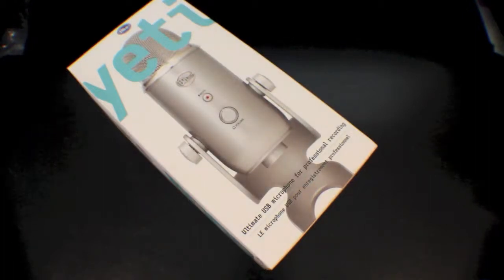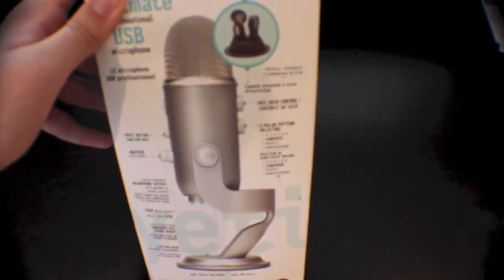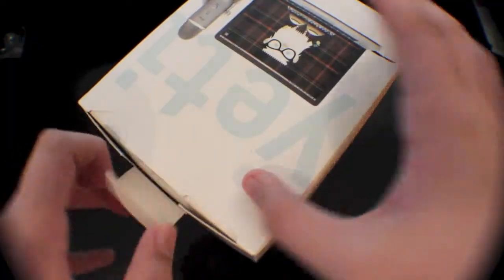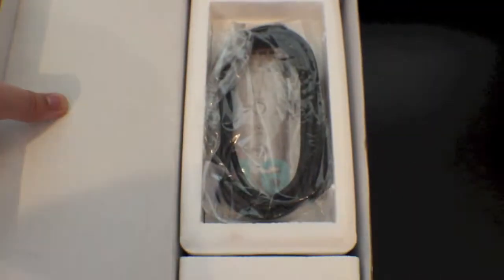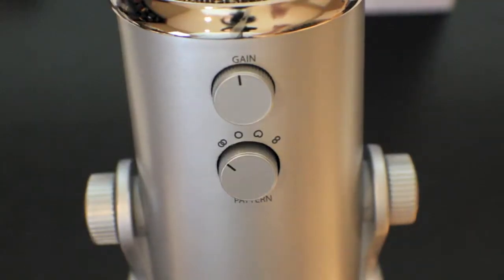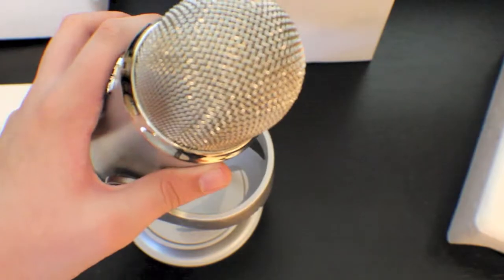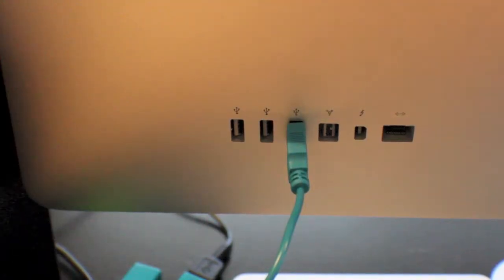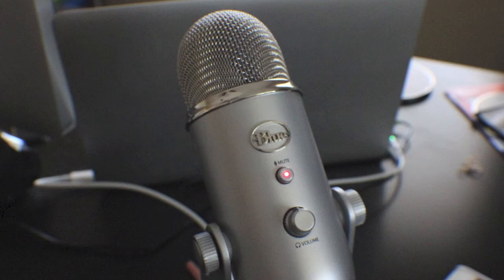Blue Yeti Unboxing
Today I'm going to unbox the Blue Yeti. This is a very good microphone for podcasts, voiceovers, conference calls, FaceTime chats, instruments, vocals, and more. To give you an idea of how good the microphone is, I used it to record the voiceover of this video.